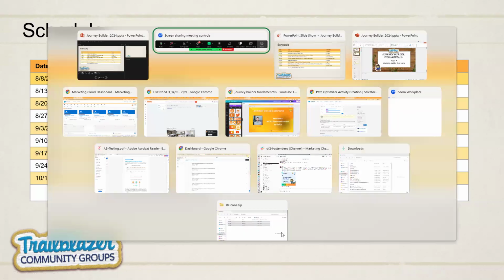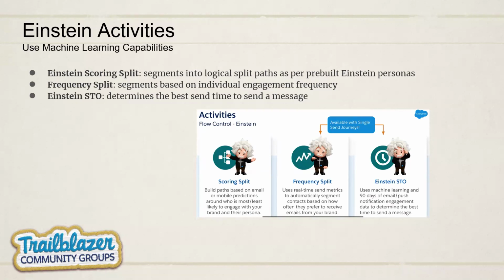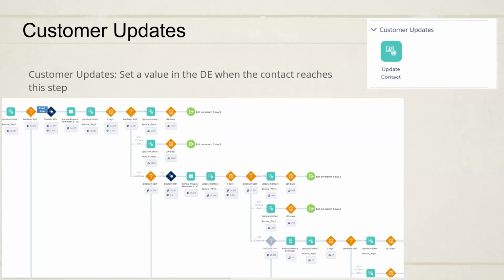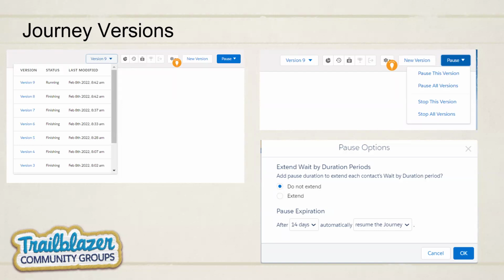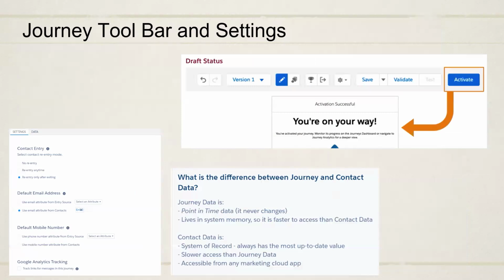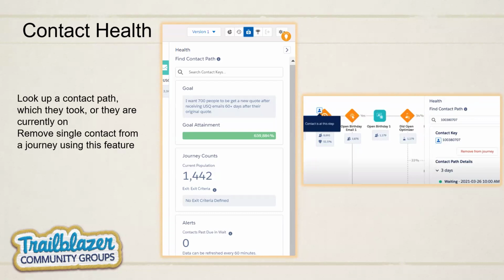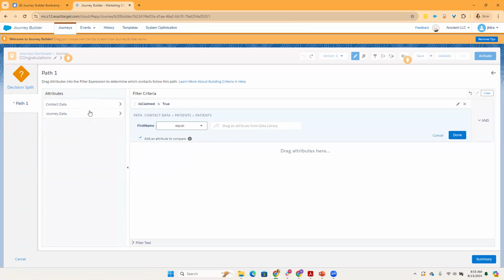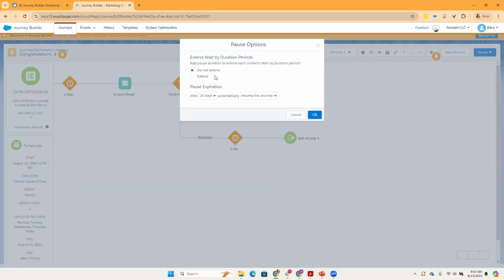Journey Builder Overview 2